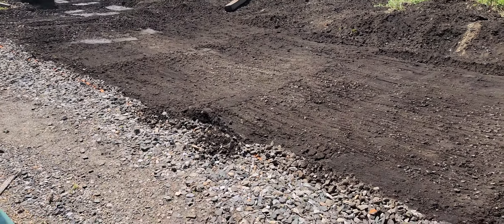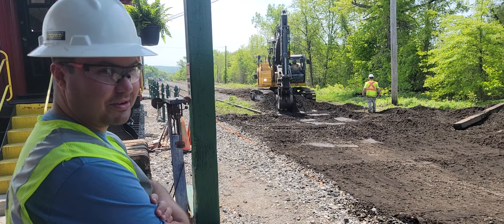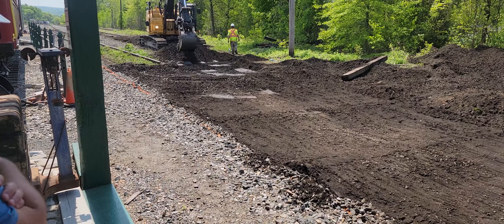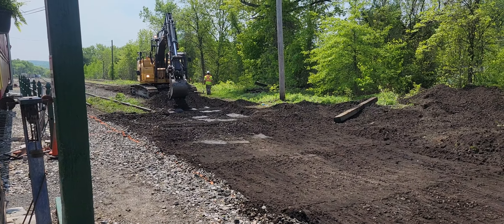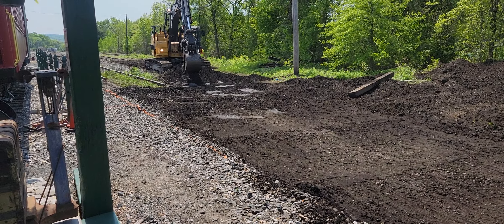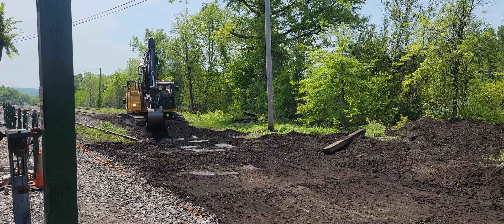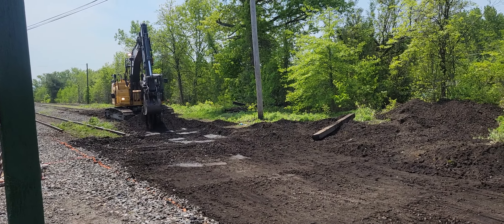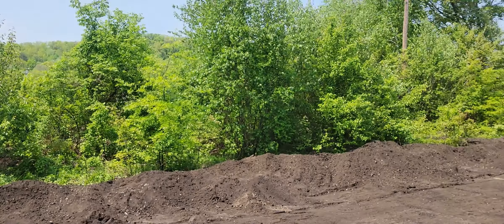Replacing the switches Palmer main